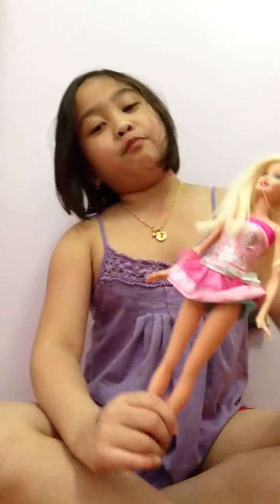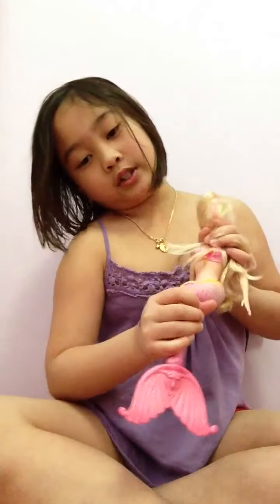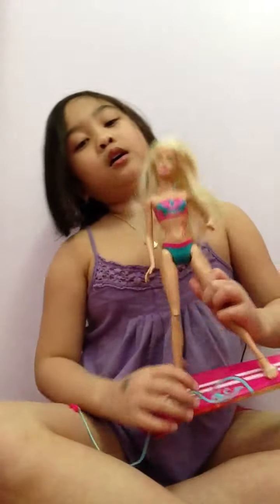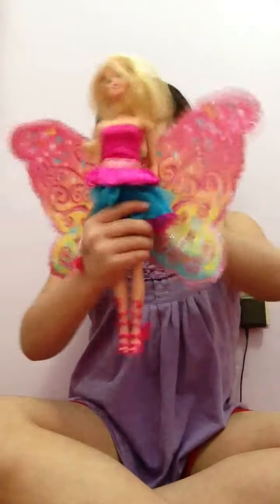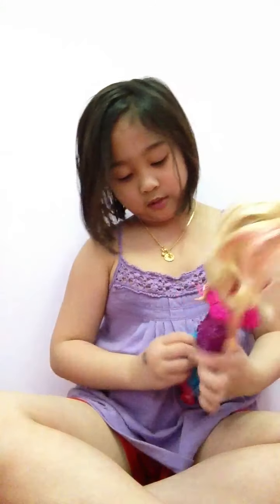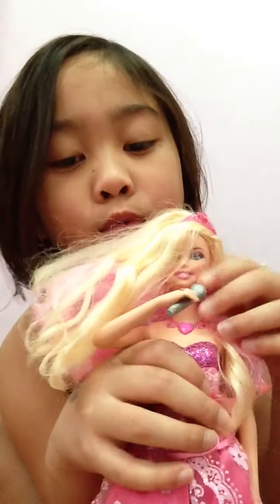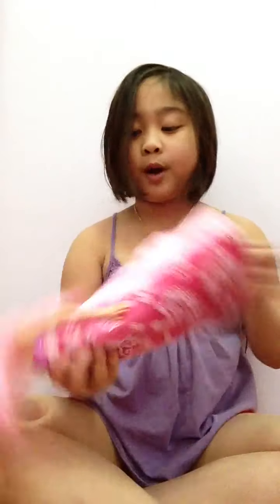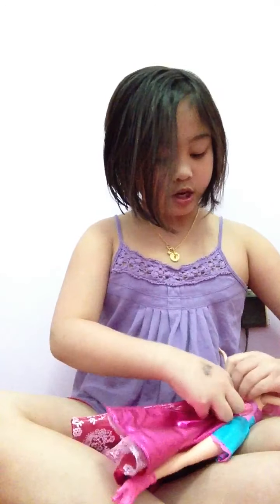My Barbie Collection